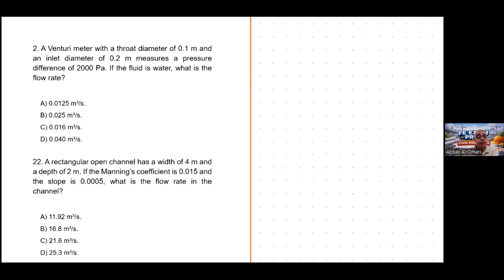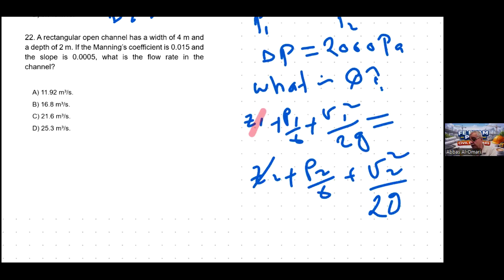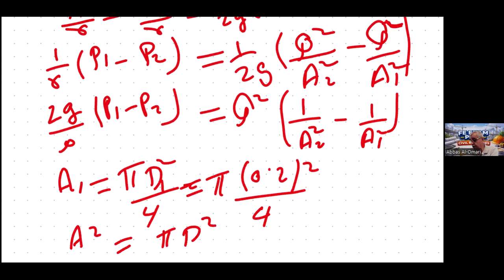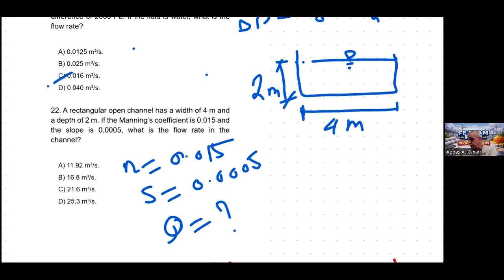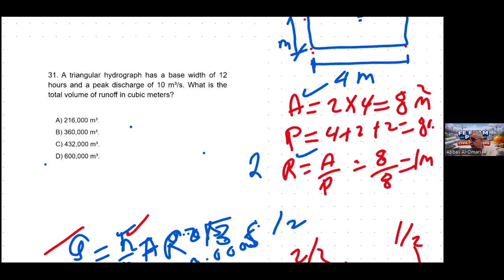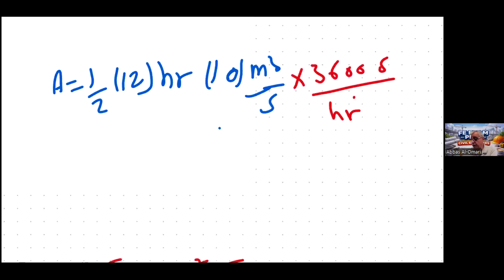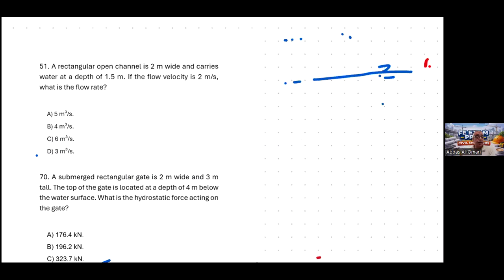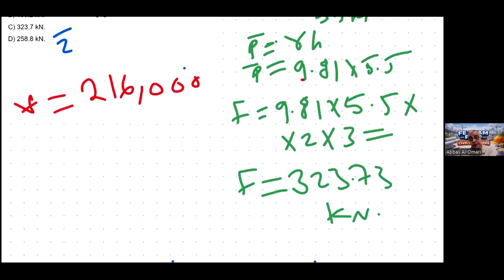FE Civil Exam_Fluid mechanics and Hydraulics_6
In this video Fluid mechanics and hydraulics problems from the FE Civil Exam are explained and solved step by step.